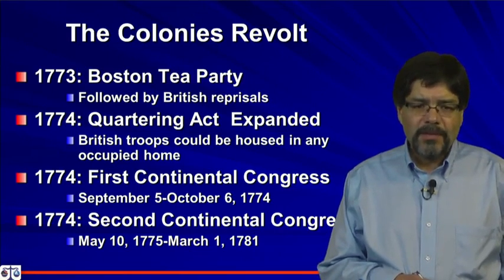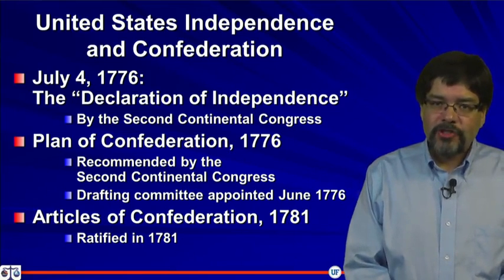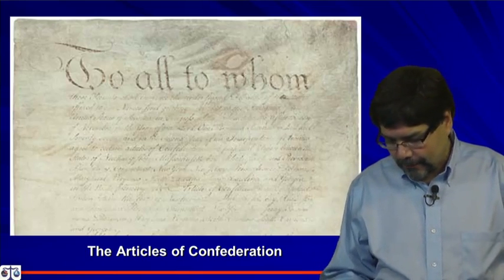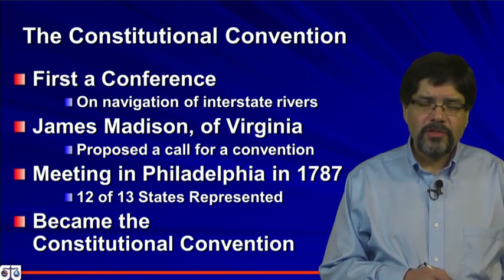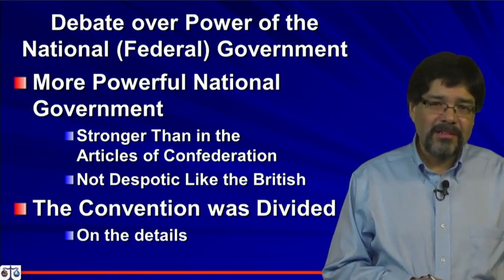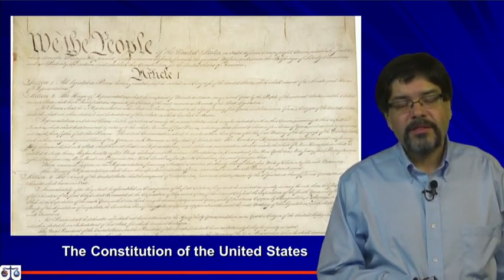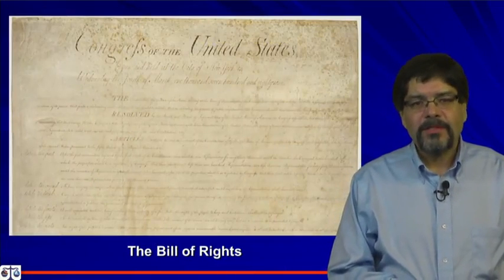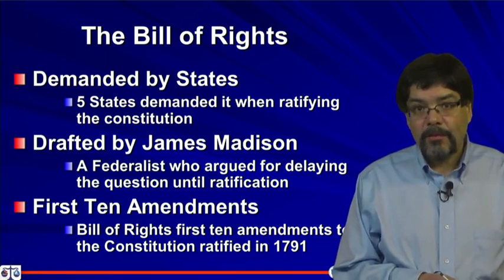1 2 Intro and History 10 29